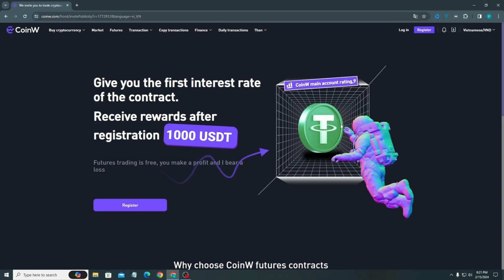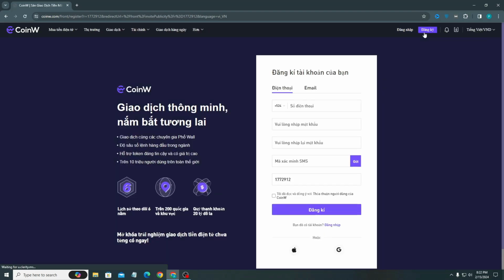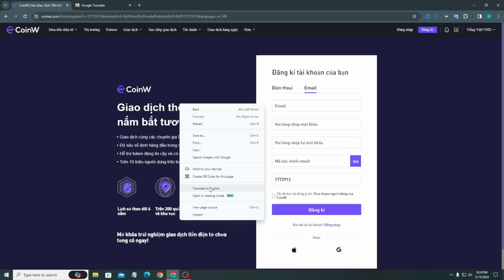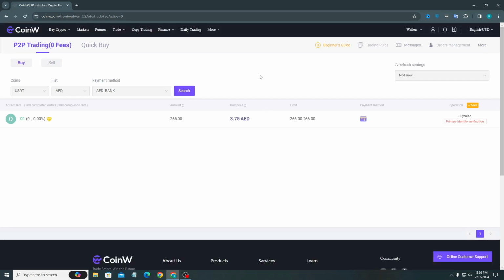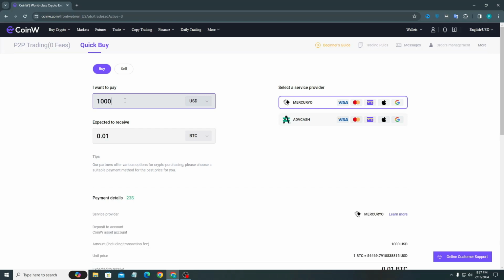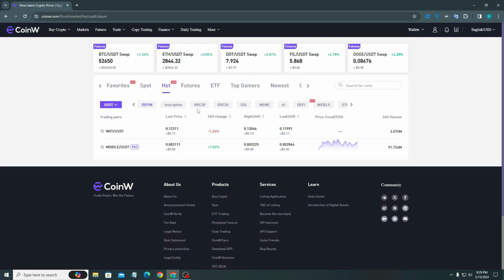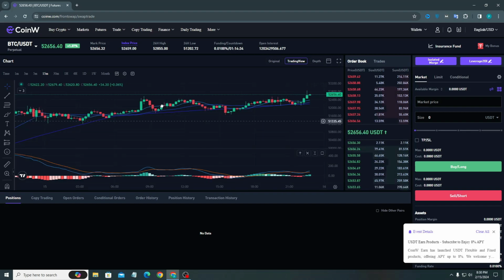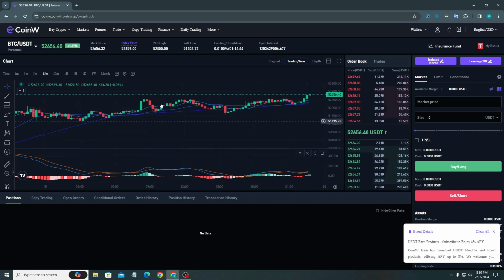CoinW Tutorial for Beginner: Get $100 Welcome Bonus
Are you new to the world of cryptocurrency trading? Look no further! CoinW presents an easy-to-follow tutorial designed specifically for beginners like you. Whether you're a seasoned investor or just dipping your toes into the crypto market, our step-by-step guide will walk you through the process of getting started with CoinW.

To sweeten the deal, we're offering a generous $100 welcome bonus to all new users who sign up and complete their first trade. That's right – just by joining CoinW and making your first transaction, you'll receive $100 in your account to kickstart your crypto journey.

Our tutorial covers everything you need to know, from creating your CoinW account to understanding basic trading strategies. We'll demystify key concepts like buying, selling, and storing cryptocurrencies, ensuring that you feel confident navigating the exciting world of digital assets.

With CoinW, you'll have access to a user-friendly platform, competitive fees, and a wide range of cryptocurrencies to trade. Plus, our dedicated customer support team is here to assist you every step of the way, should you have any questions or encounter any issues.

Don't miss out on this opportunity to claim your $100 welcome bonus and embark on your cryptocurrency adventure with CoinW.